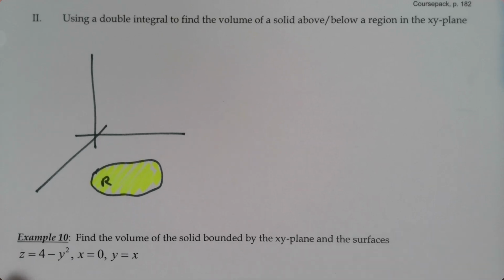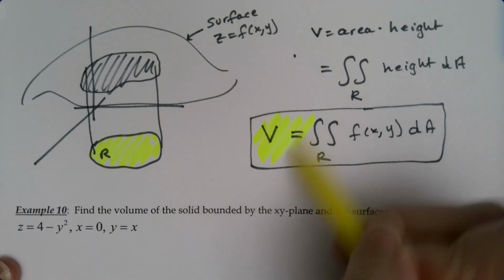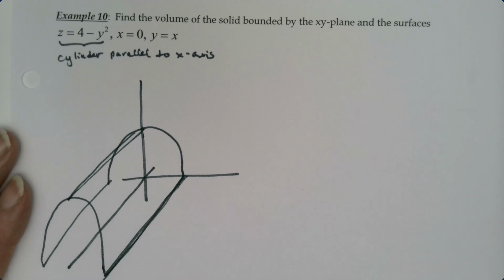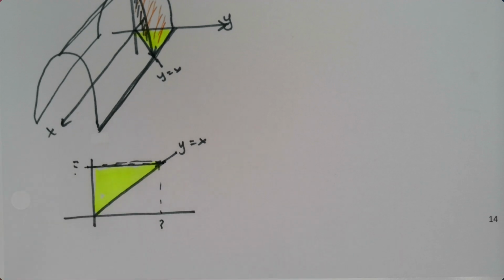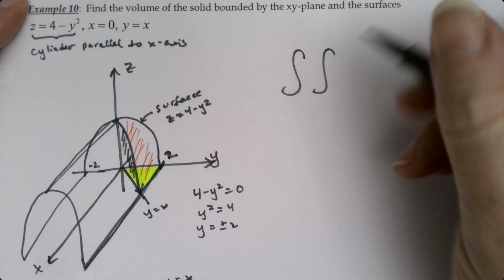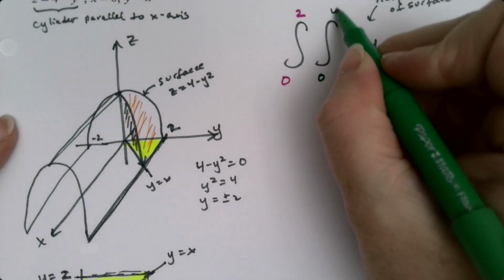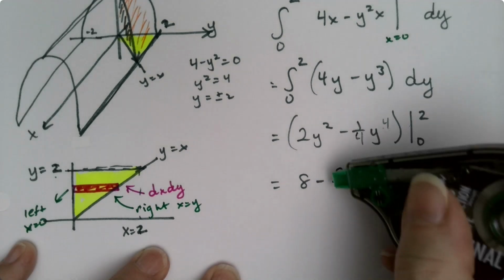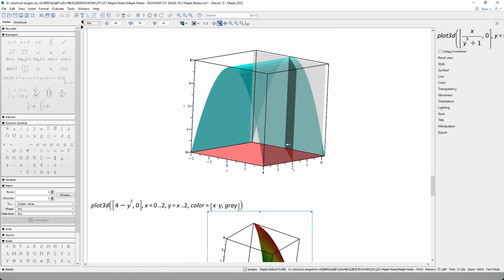MAT 251 16.2 (2e 13.1) Part 6 (FA24)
Using a double integral to find the volume under a surface